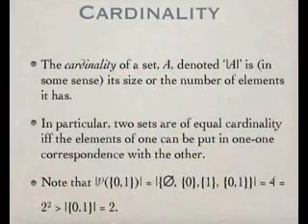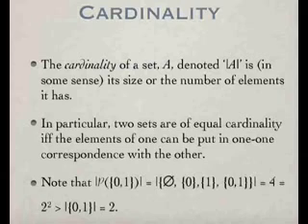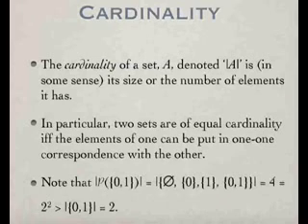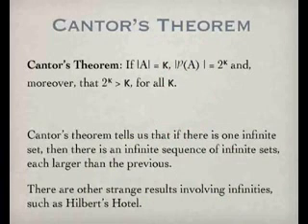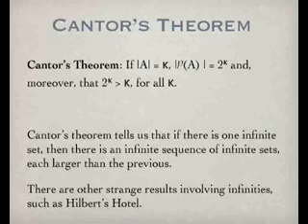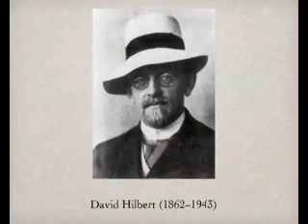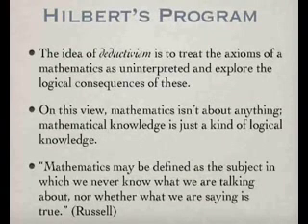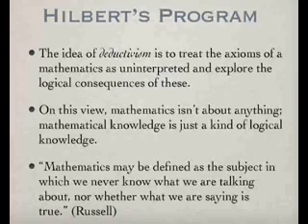Kurt Godel: The World's Most Incredible Mind (Part 2 of 3)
Kurt Godel: The World's Most Incredible Mind.

"Either mathematics is too big for the human mind or the human mind is more than a machine"  ~  Godel

Kurt Godel (1931) proved two important things about any axiomatic system rich enough to include all of number theory.

1) You'll never be able to prove every true result. you'll never be able to prove every result that is true in your system.

2) Godel also proved that one of the results that you can never prove is the result that says that the system is consistent. More precisely: You cannot prove the consistency of any mathematical system rich enough to include the known theory of numbers.

Hence, any consistent mathematical system that is rich enough to include number theory is inherently incomplete.

Second, one of the propositions whose truth or falsity cannot be proved within the system is precisely the proposition that states that the system is consistent. "

What Godel's proof means, then, is that we can't prove that arithmetic—let alone any more-complicated system—is consistent.

For 2000 years, mathematics has been the model—the subject—that convinces us that certainty is possible. Yet Now there's no certainty anywhere—not even in mathematics.

More...